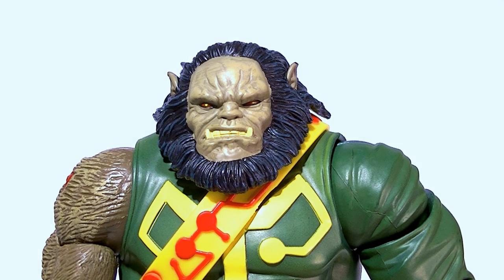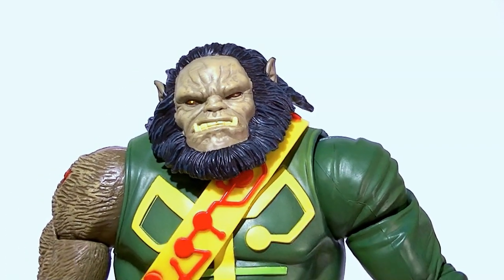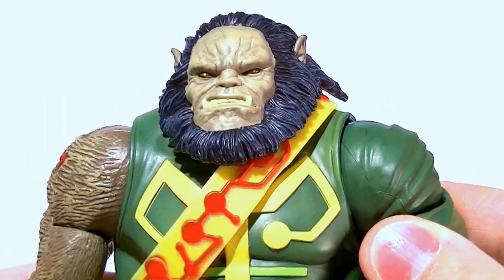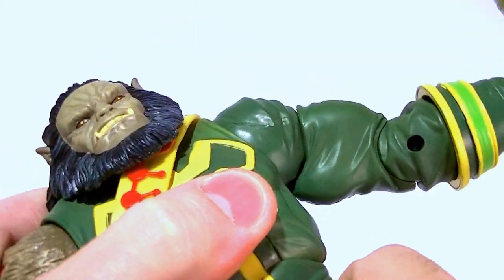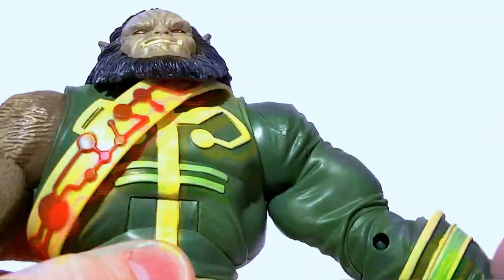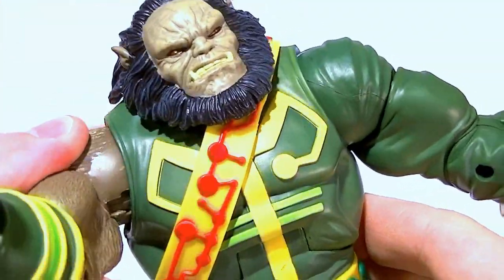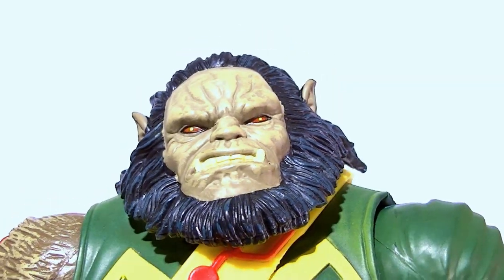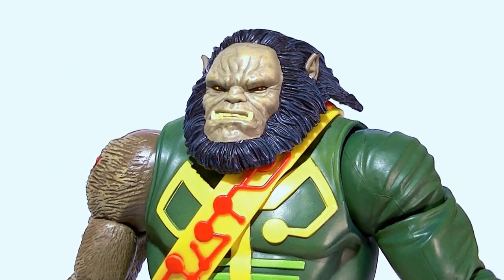DCUC C&C KALIBAK Video Review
The ugly, little, hairy guy marvel legends acba dc universe classicsgives a good showing in the plastic format.